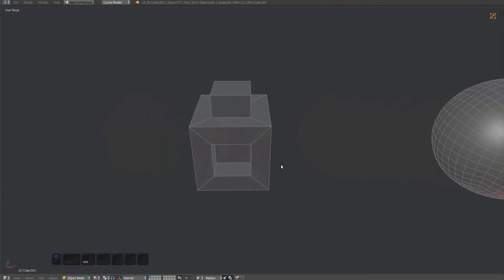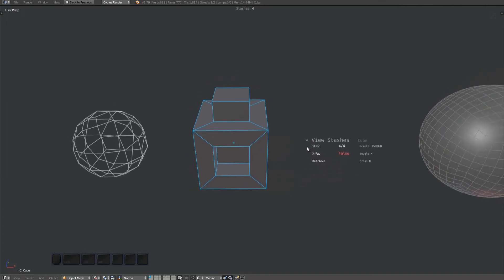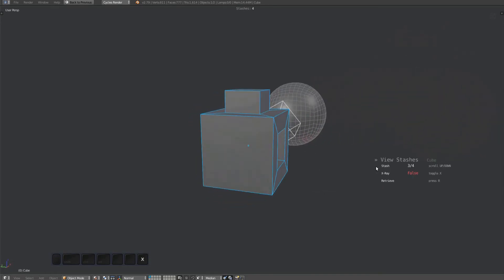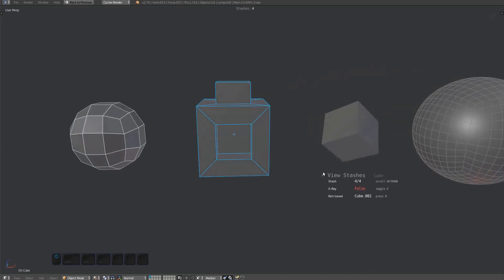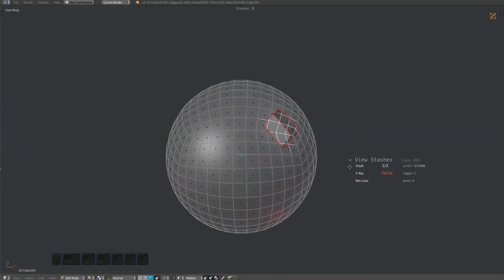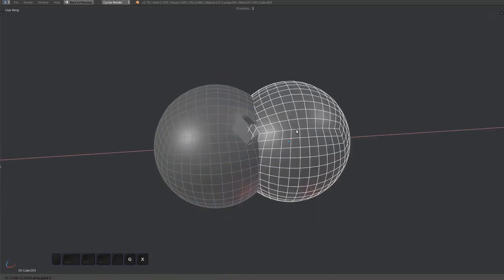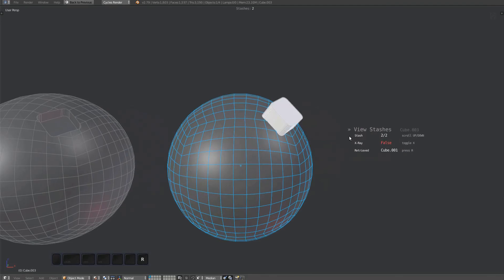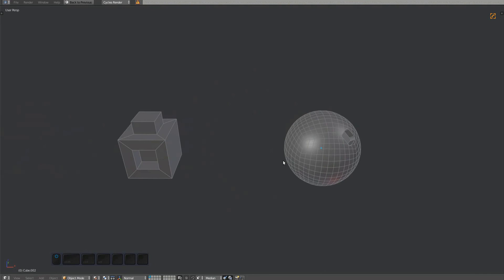MESHmachine 0.6 - View Stashes